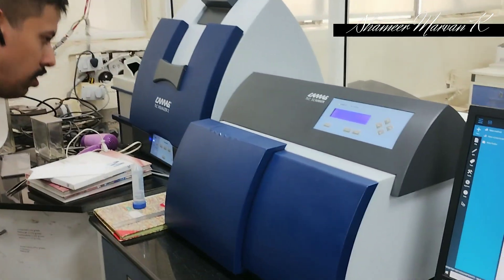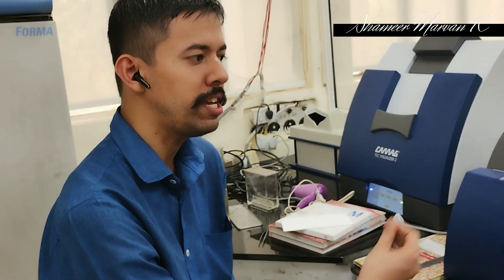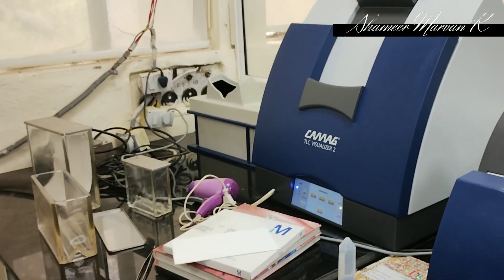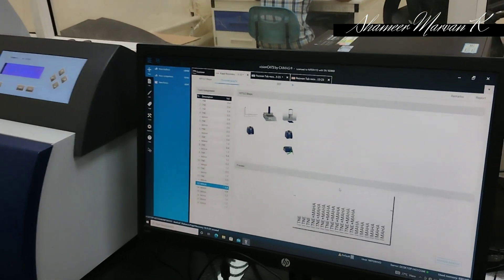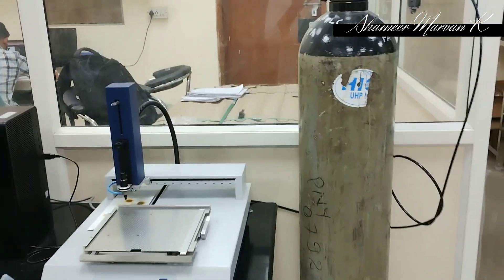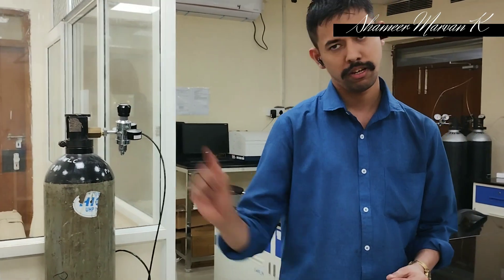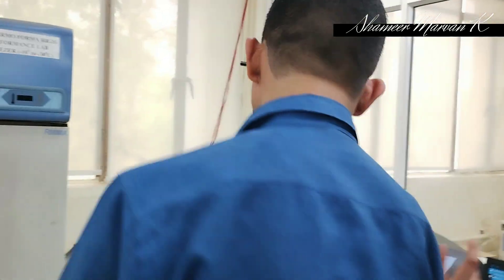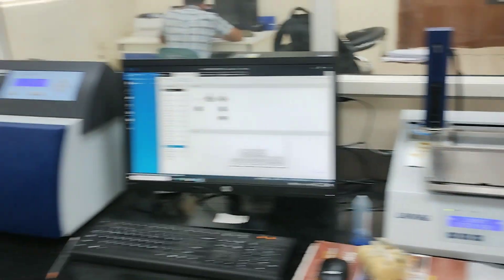HPTLC Instrumentation and Working, Detailed Explanation | Part -1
HPTLC Instrumentation and Working